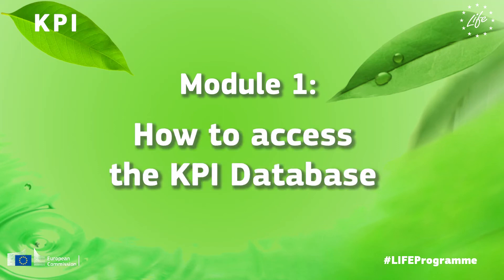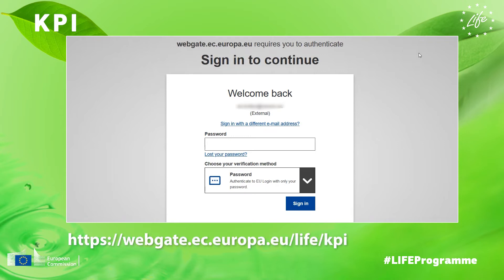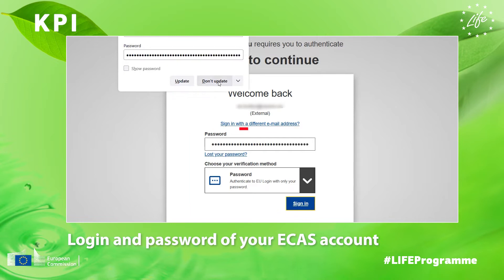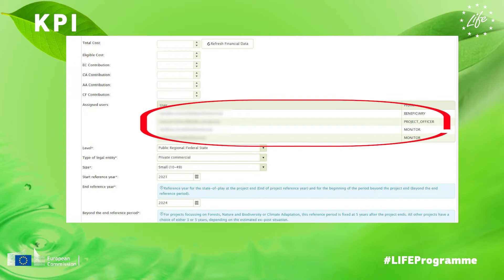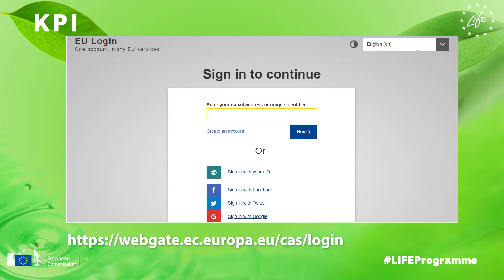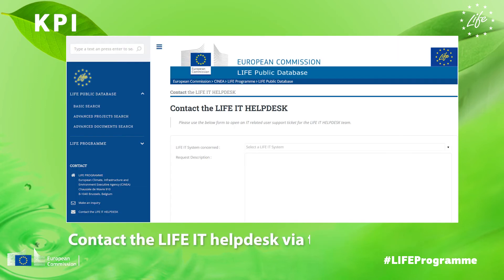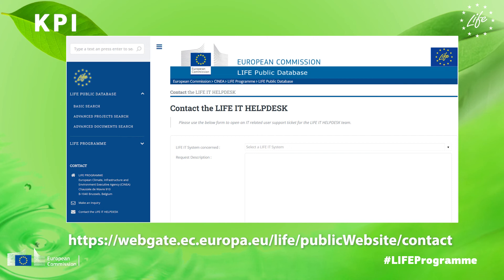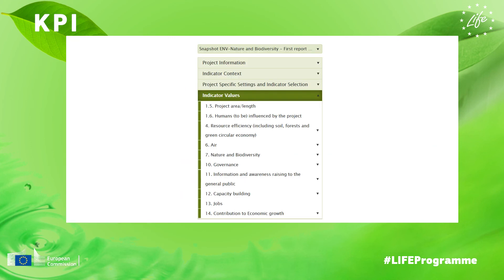Module 1: Accessing to the KPI Database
In this video, you'll learn how to access the KPI Database.